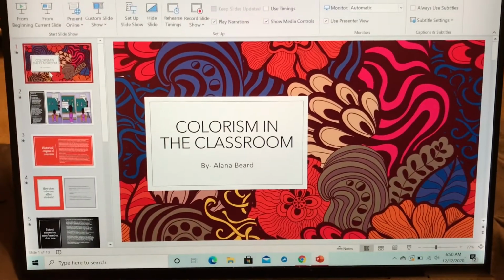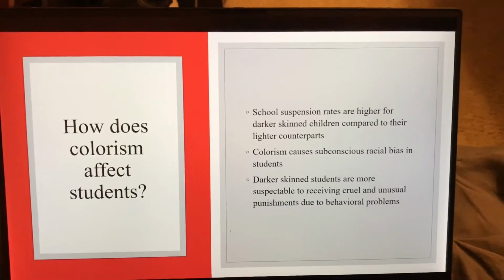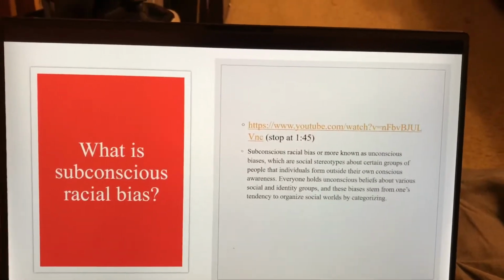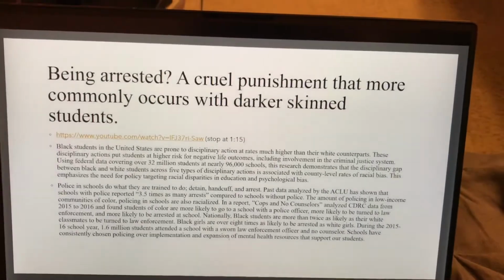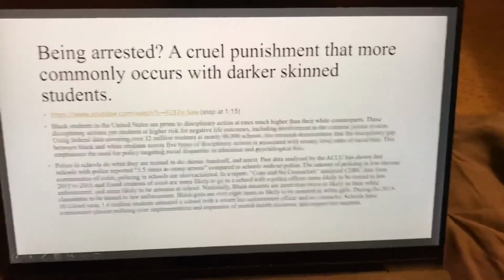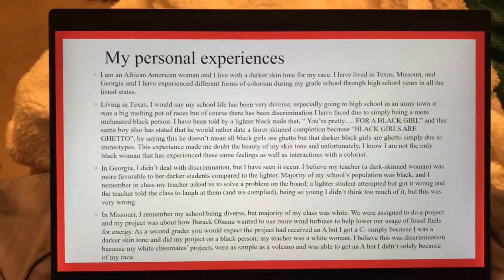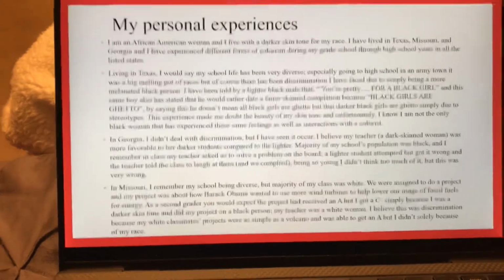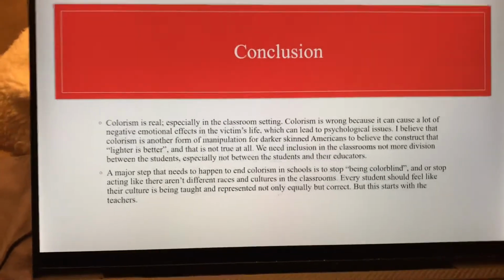Colorism in the classroom